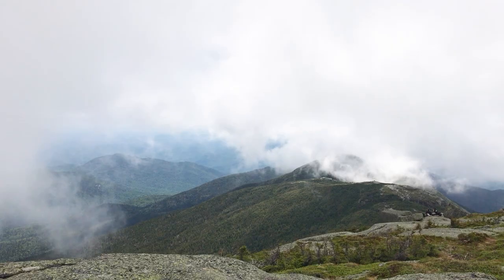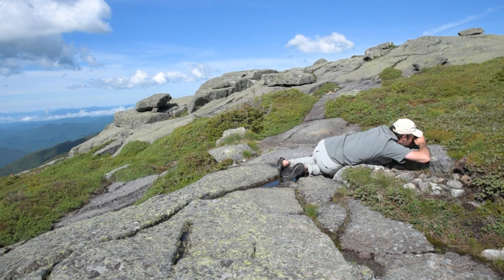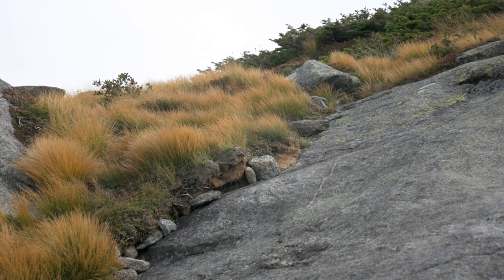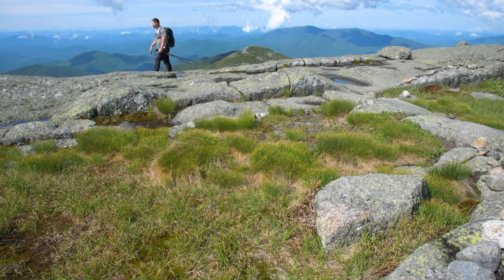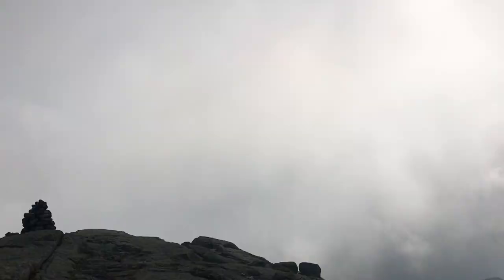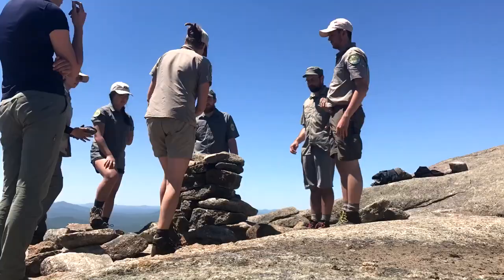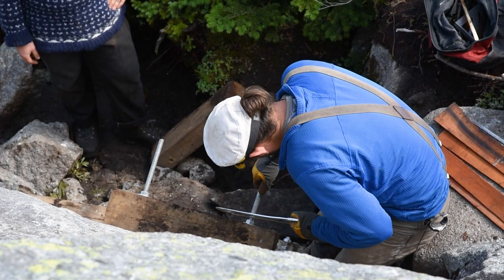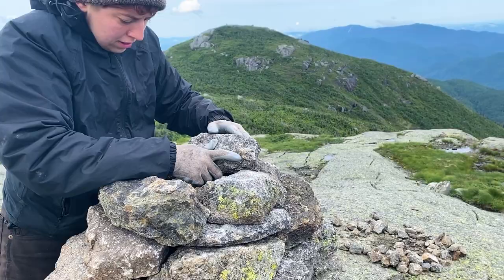Alpine Trail Work on High Peaks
Proper trail design is key to balancing outdoor recreation and resource protection in the Adirondack Park’s alpine zone. Whether it’s through building cairns or painting blazes, providing visual cues to guide hikers along the trail helps minimize impacts to alpine vegetation and maximizes the hiker experience.

A special thanks to our partners, The Waterman Fund, for supporting our professional trail crew and their recent work on Iroquois.

You can help revitalize the Adirondack Park’s trail network as an ADK donor and volunteer. Learn more about how you can get involved: